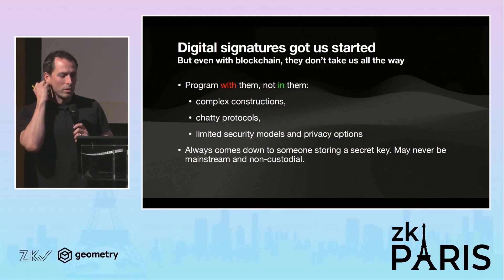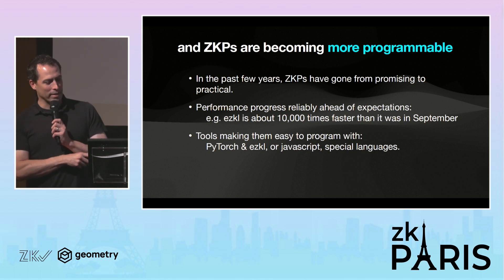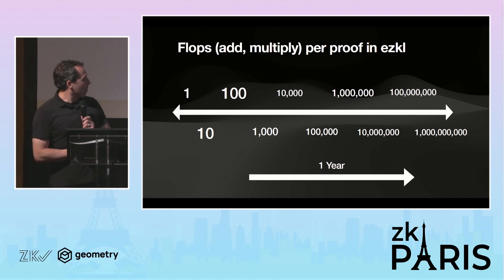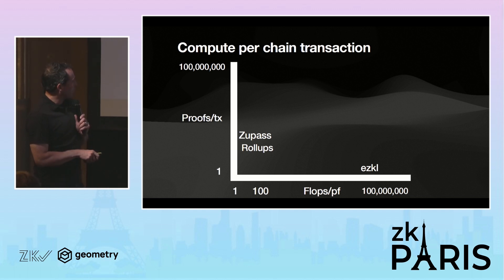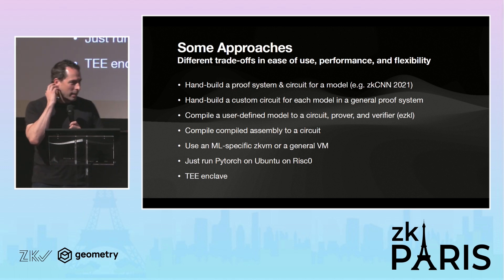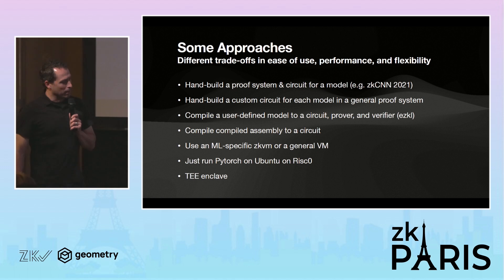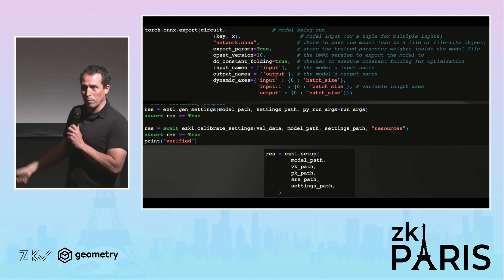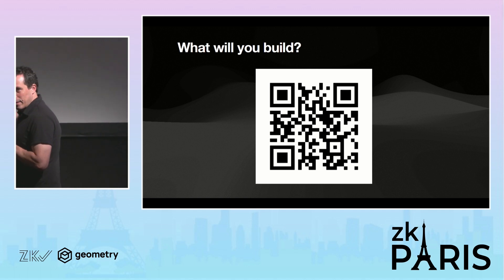ZK Paris: Jason Morton - Zero Knowledge Machine Learning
This was recorded at the zkParis on July 20th 2023 presented by Geometry and ZKValidator

In this video, Jason Morton presents his talk "Zero Knowledge Machine Learning."